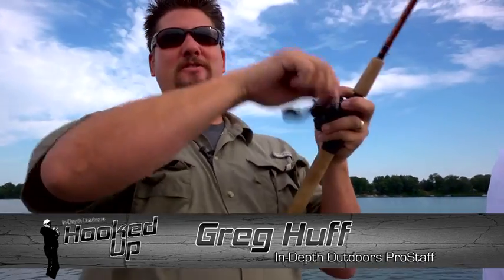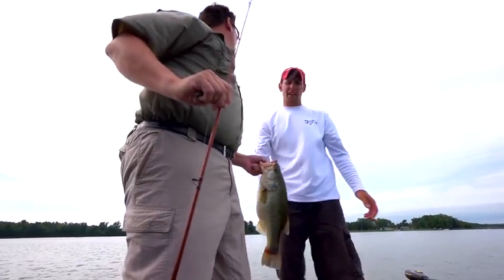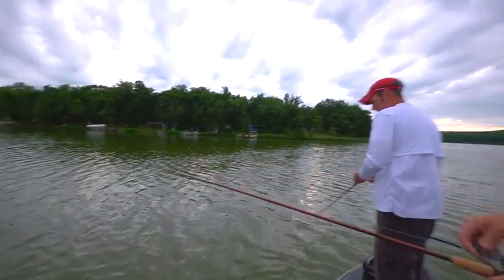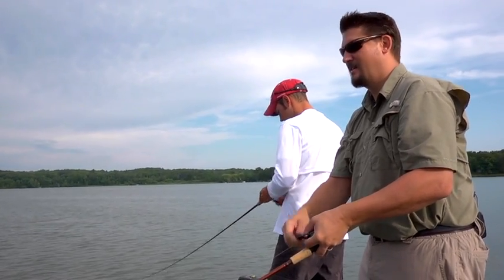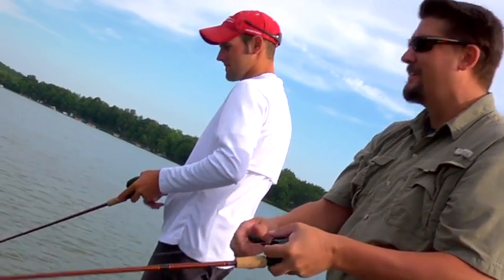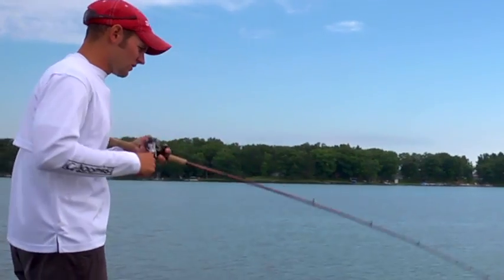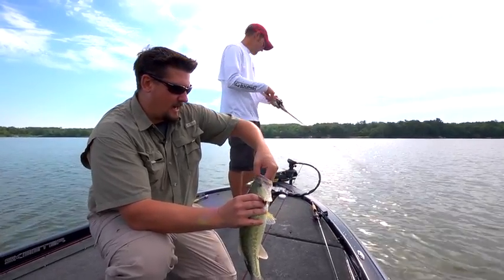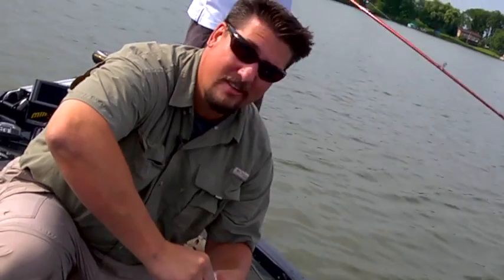Hooked Up! Bass: Crankbaits on mid-depth rocks for late-summer Largemouth Bass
Crankbaiting mid-depth rock for late-summer largemouth bass is a great pattern to load your boat. In-Depth Outdoors pro-staffer Greg Huff and Skeeter Boat Center's Justin Rowe offer tips and tactics while scoring multiple doubles on 350-acre Central Wisconsin lake in late July 2012.